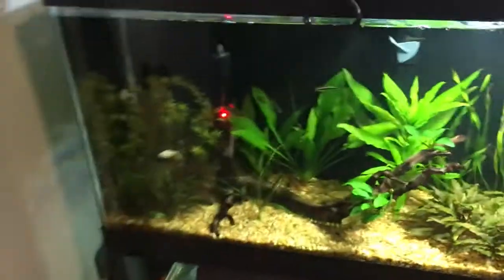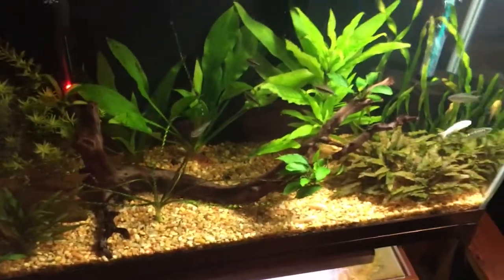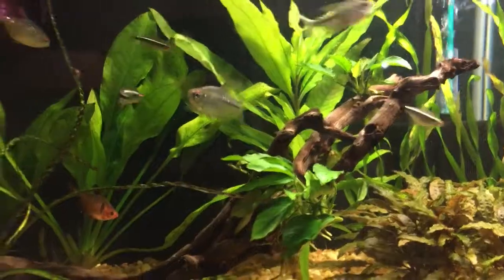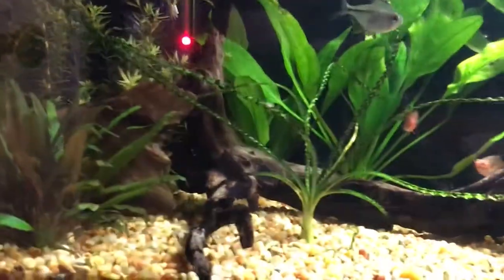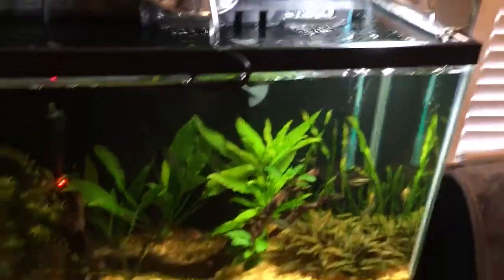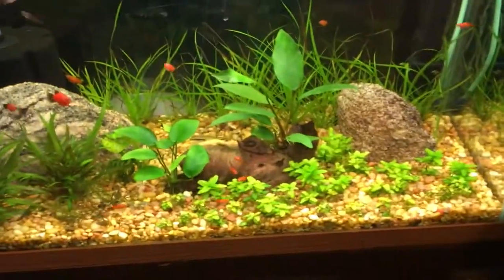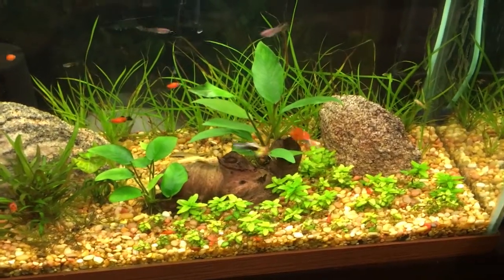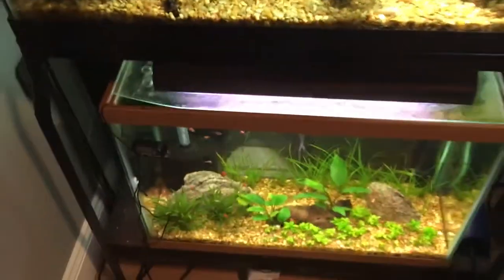DIY Driftwood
Had a question about how I do my DIY driftwood so I thought I would do a video on it. Please leave me a comment on what you would like my next video to be about.